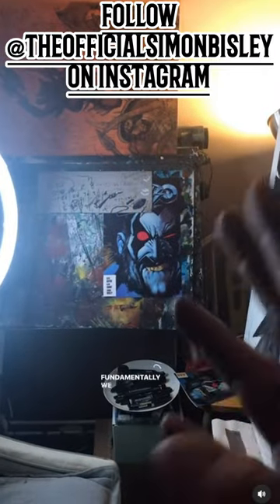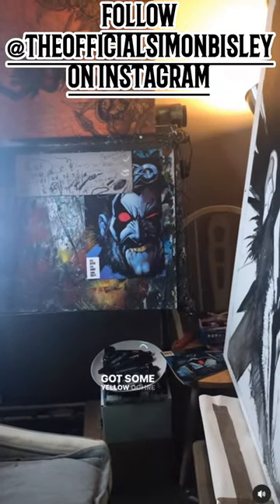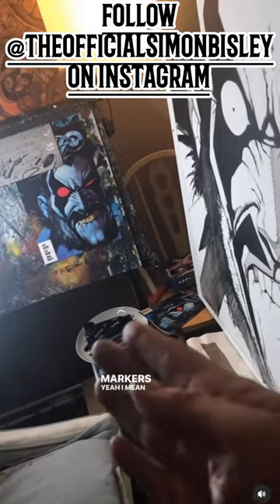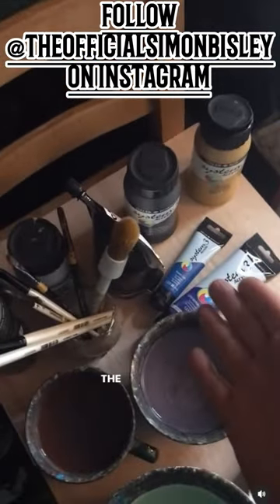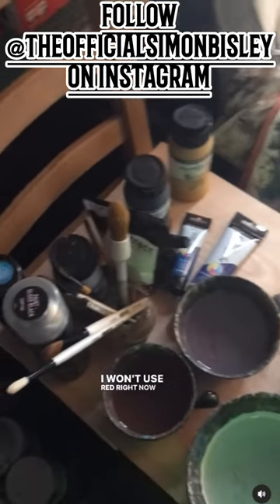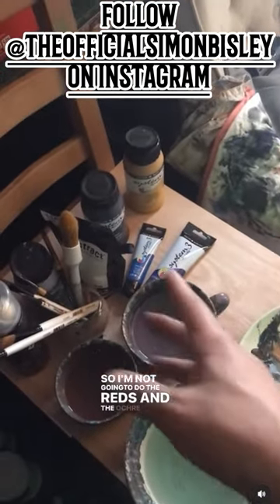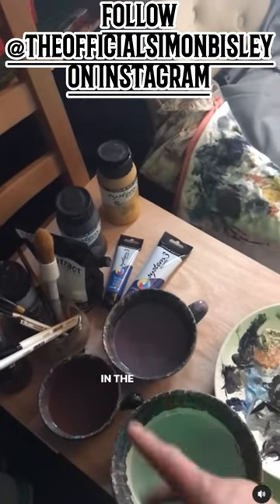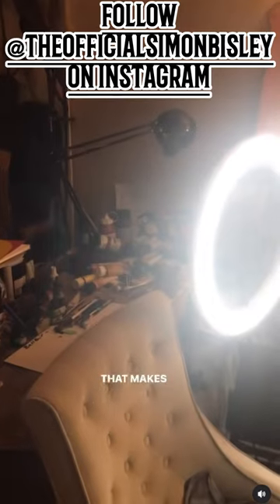SIMON BISLEY - Gets ready to paint LOBO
LOBO BASTICH VIDEO 1 - discussing the colours of the original piece, starting points and paints-
"This was done for my instagram, I was working on this Lobo commission and off the cuff thought I'd just throw my mobile up and vid some of it, and so would like to show some of my working process...